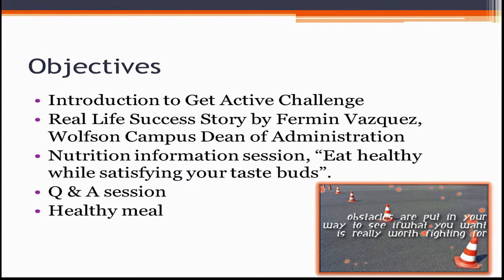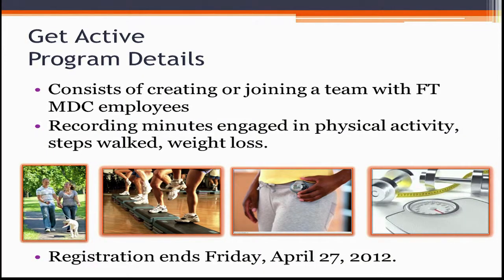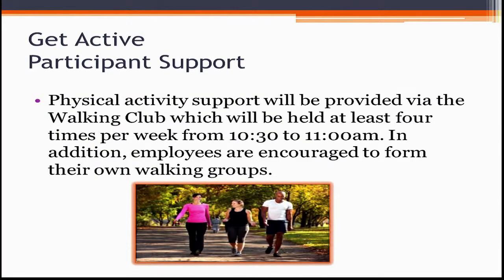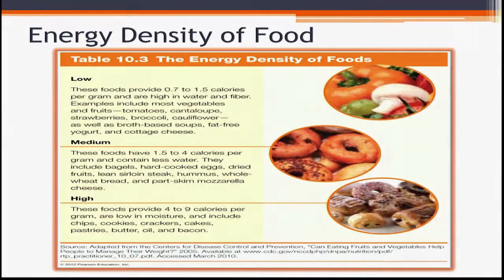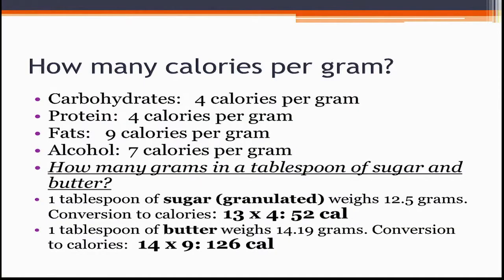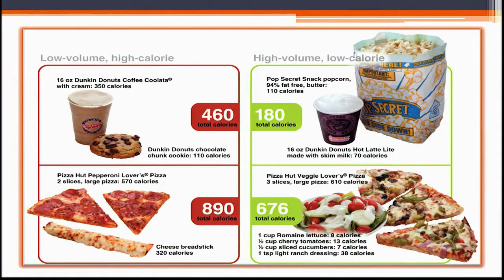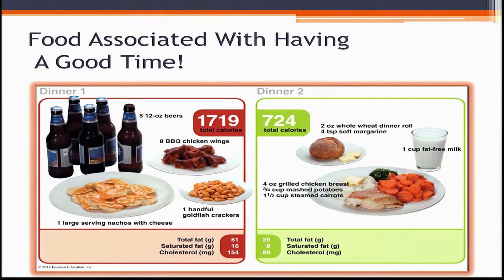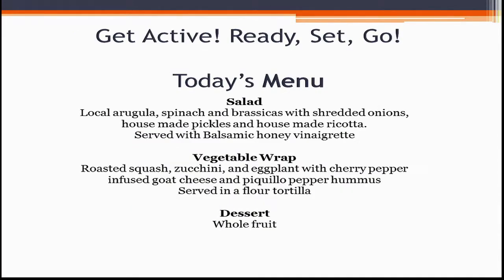2012 Wellness 1 Get active, Be ready.mov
MCI and Wellness Center of Wolfson Campus educate people with healthy standards settings for living